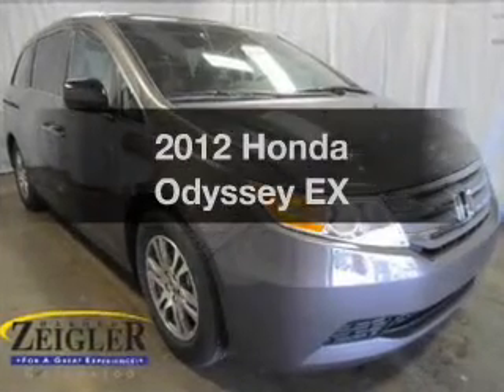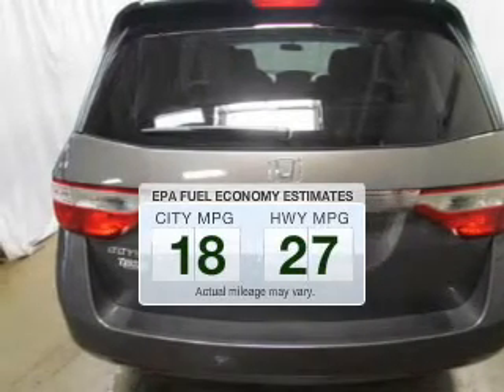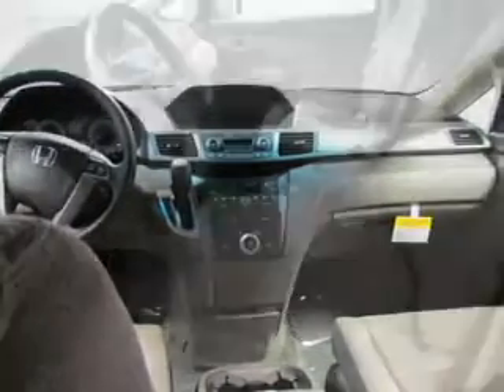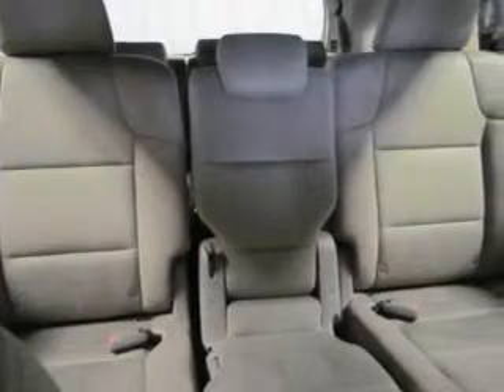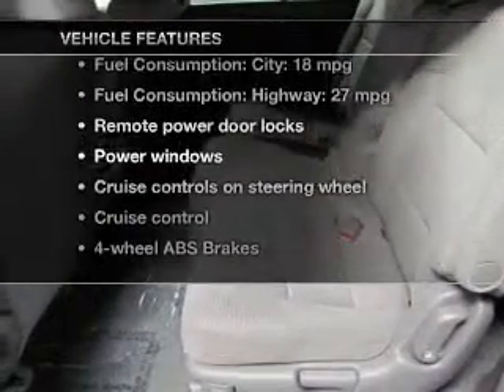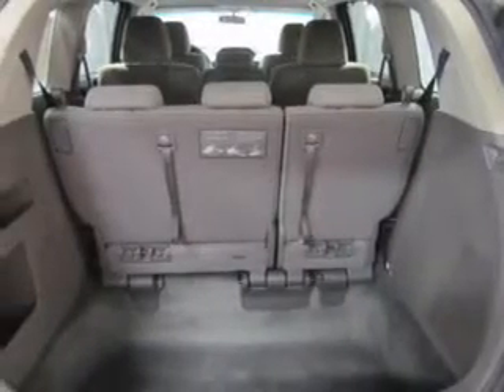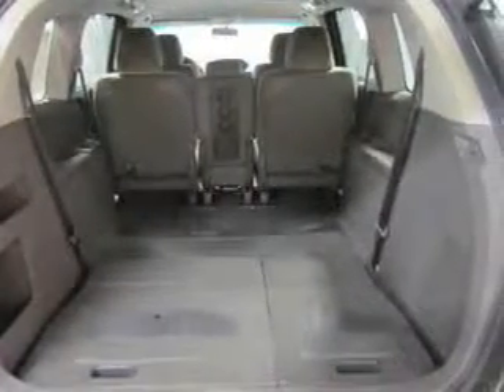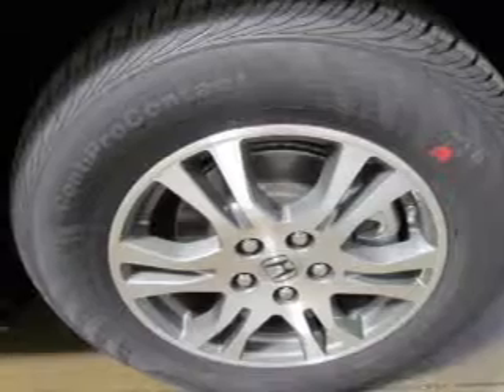2012 Honda Odyssey - Kalamazoo MI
Year: 2012
Make: Honda
Model: Odyssey
Trim: EX
Engine: 3.5 liter 6 cylinder 24 valve
Transmission: 5-Speed Automatic
Color: Smoky Topaz Metallic
Mileage: 2
Address:
4201 Stadium Drive